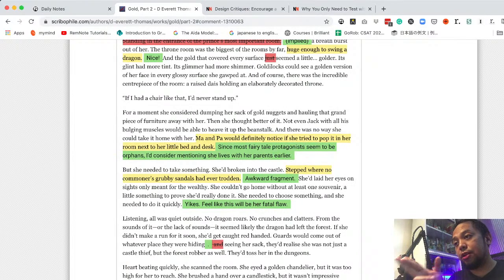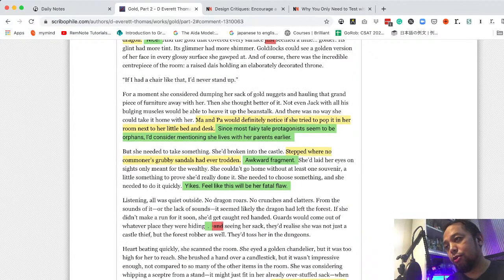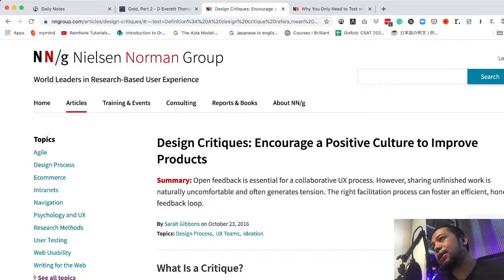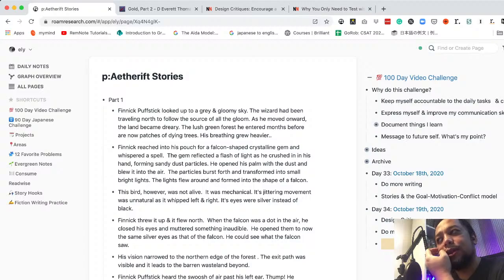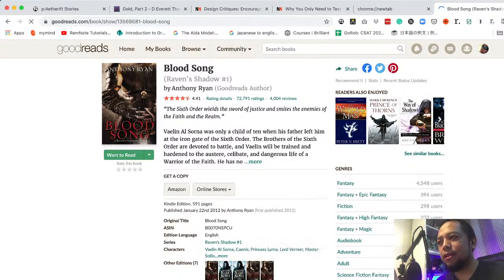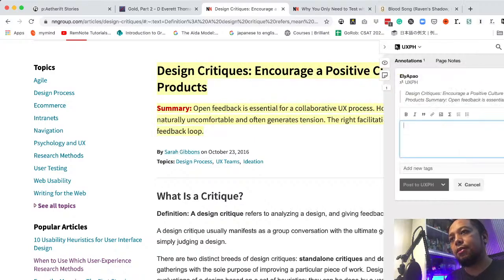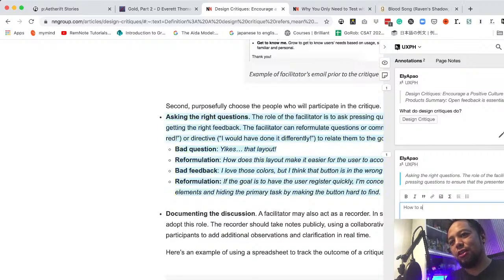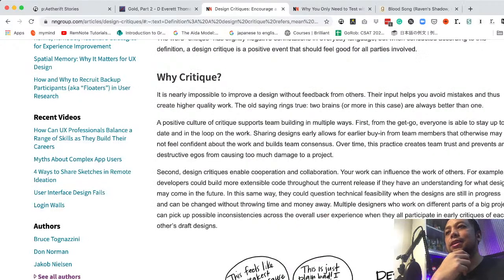How To Do Design Critiques | 100 Day Video Challenge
Hi I'm Ely, an experience designer based in Manila  & the founder of a large design community.

This video is part of my 100-day video challenge.

In this stream, I look at how to do design critiques